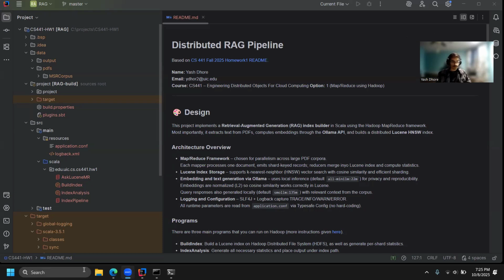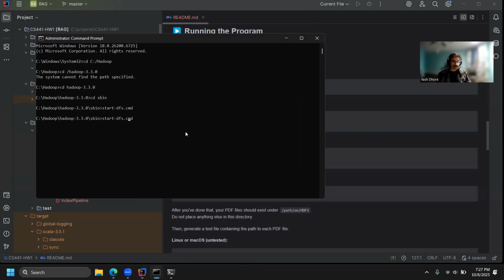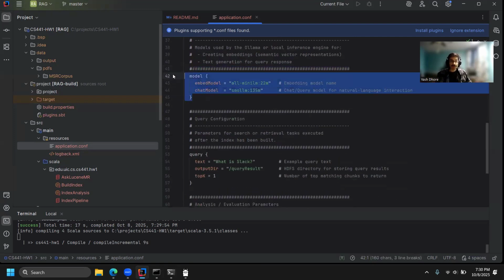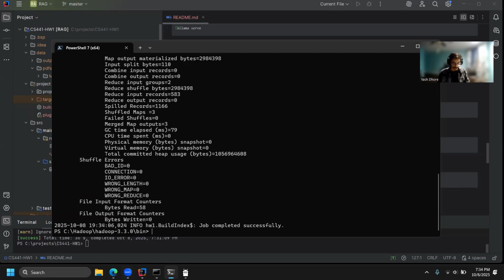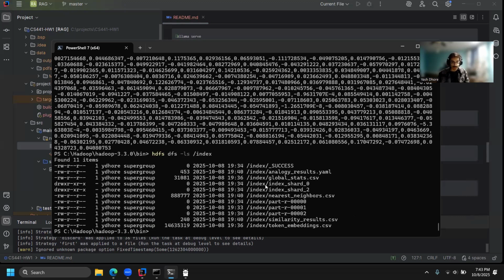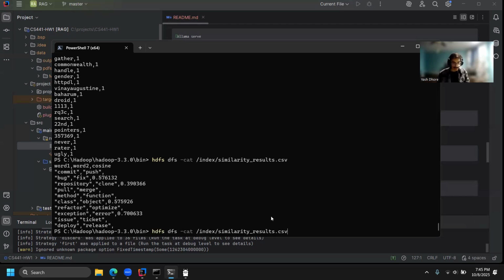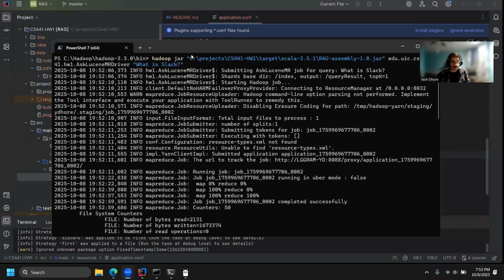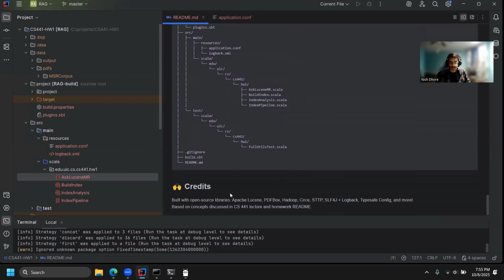CS 441 HW1 Video